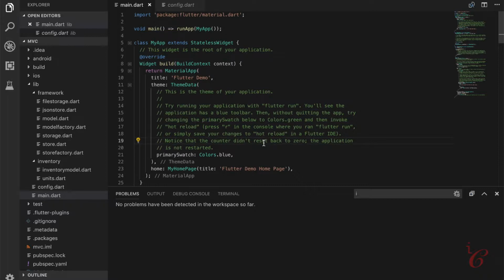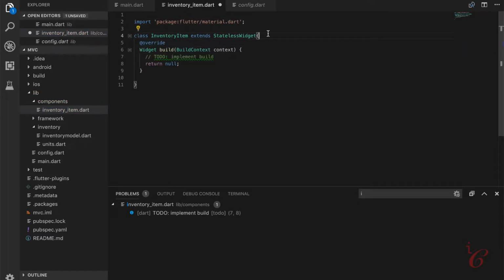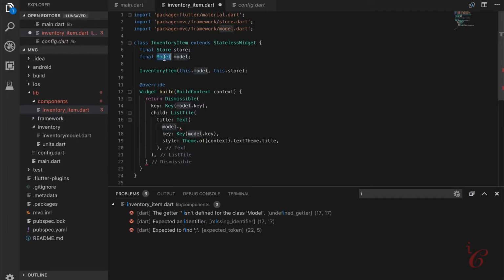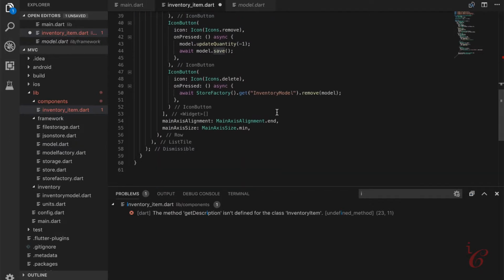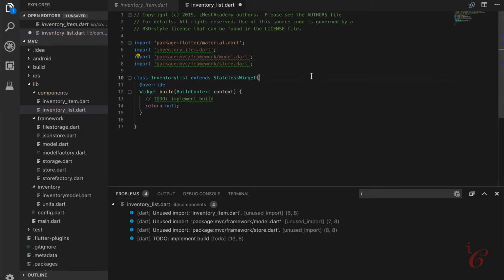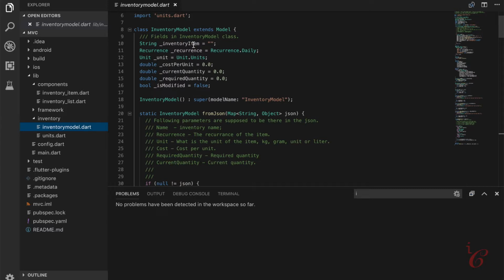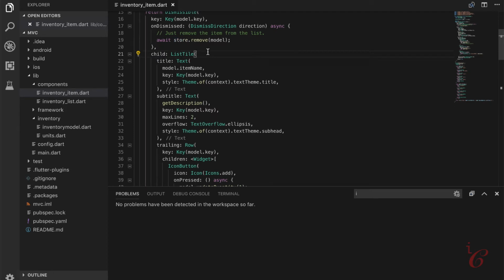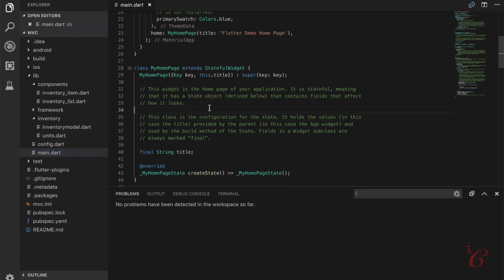Flutter Course|C2|P2|S2|Home Inventory|Custom Widgets|Stateful Widget|Stateless Widget|Data Handling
In this session, we start the UI implementation by creating few custom widgets for the application.

We create custom widgets for,
1. List item - Which will have title, description and few buttons.
2. List widget - Which utilises the custom list item created. Also deal with data.

We cover in depth regarding how this can be implemented in our application.

We also discuss about event handling in UI and accessing data from the custom widgets. We will be using the MVC framework we created to access/handle data.